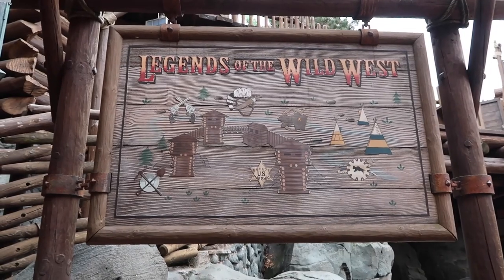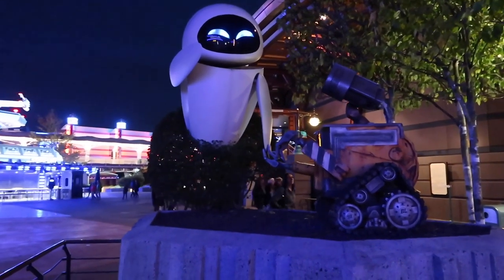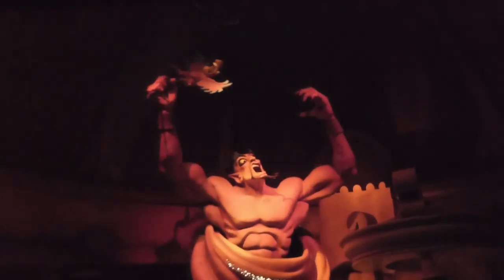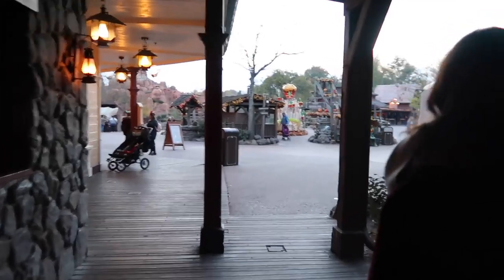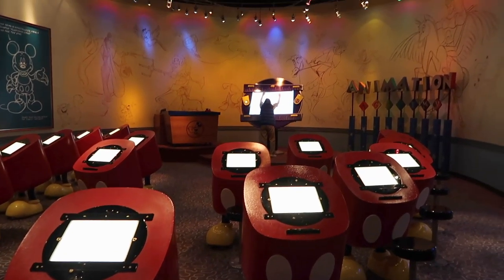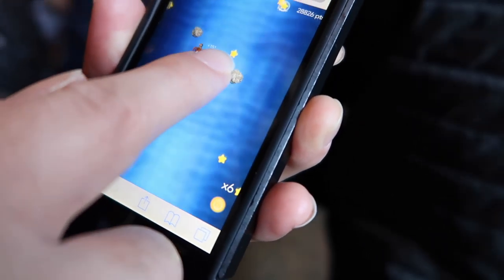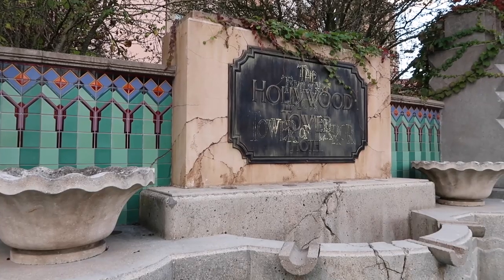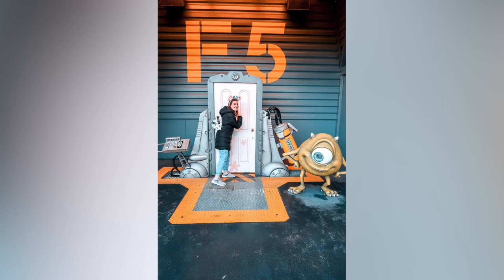10 Hidden Gems At Disneyland Paris! #2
Hi Guys!

In today's video we chat through some more of our favourite hidden gems at Disneyland Paris. What are your favourites? Pop them in the comments! :)

xxx

EQUIPMENT LINKS

Canon G7X Mark II
Micromuff Skinny Wind Muffler
Manfrotto Mini Tripod
Memory Cards